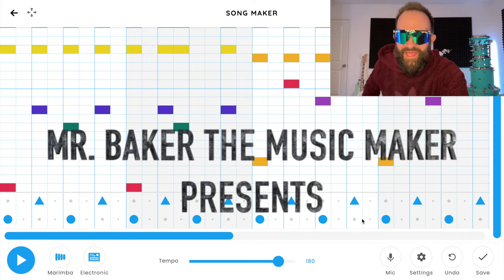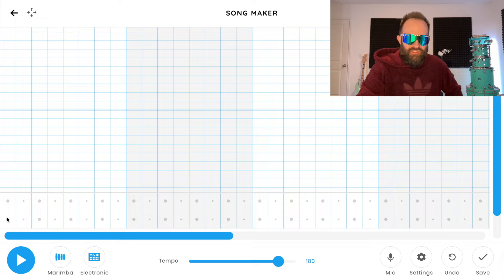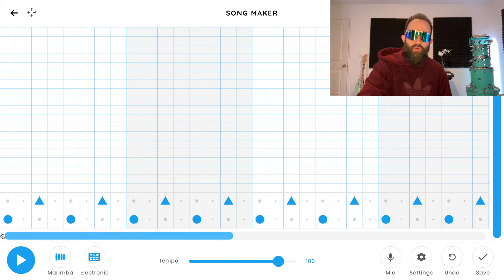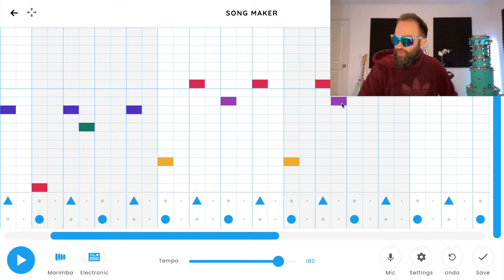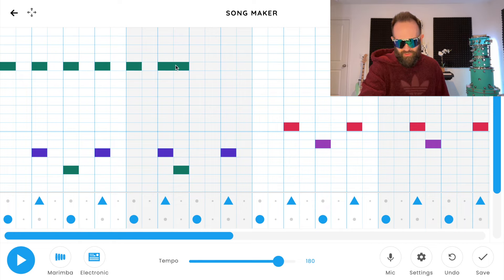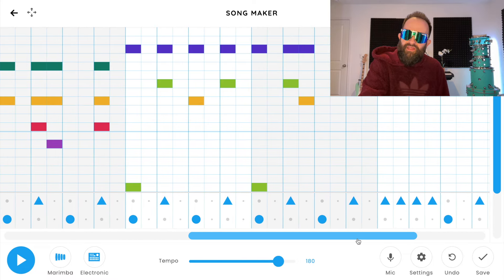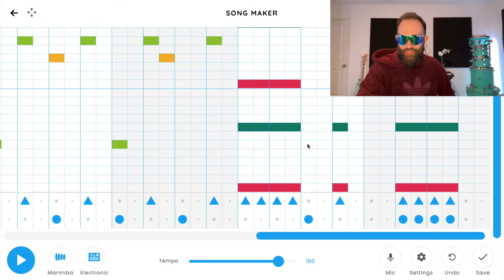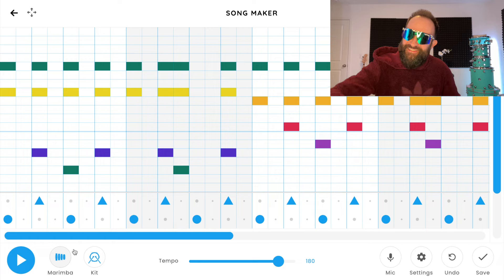Make TEENAGE MUTANT NINJA TURTLES on Chrome Music Lab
Re-Create the TMNT Theme Song using Song Maker on Chrome Music Lab!!!

This awesome theme song from 1987 is a VIBE. It has stood the test of time over the years, and has been requested a lot! Who is your all time favorite ninja turtle???